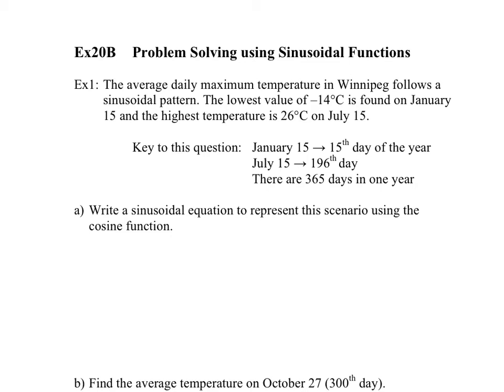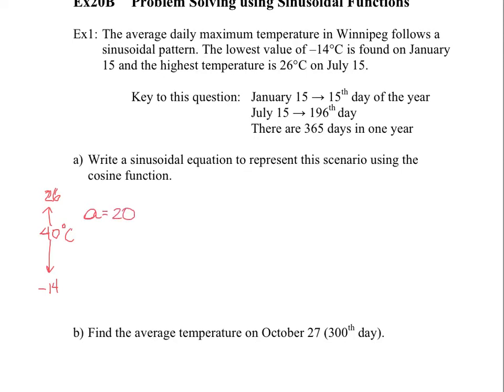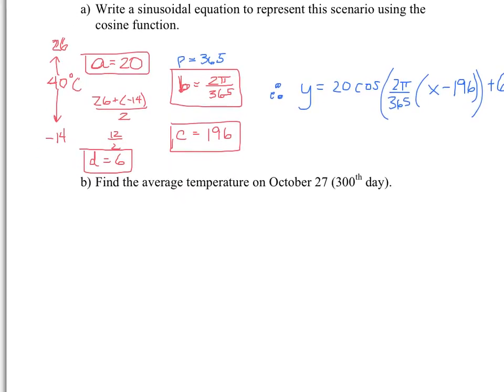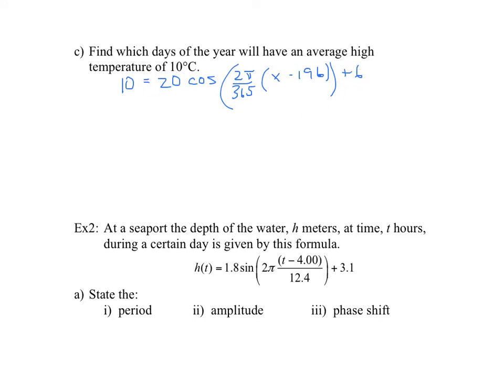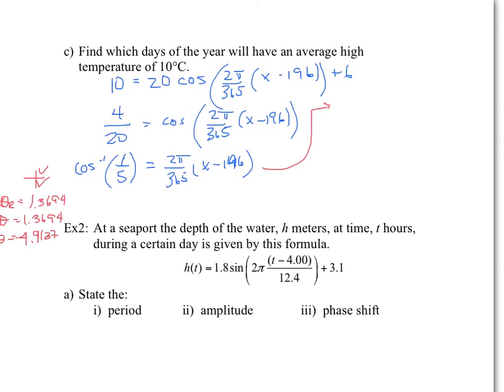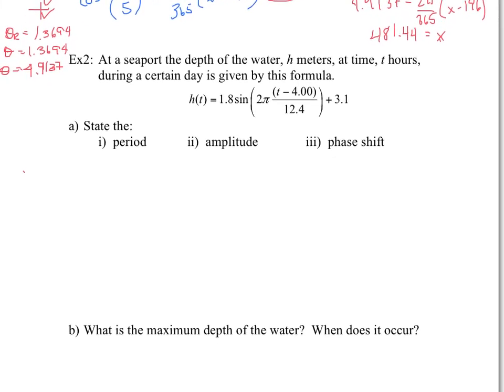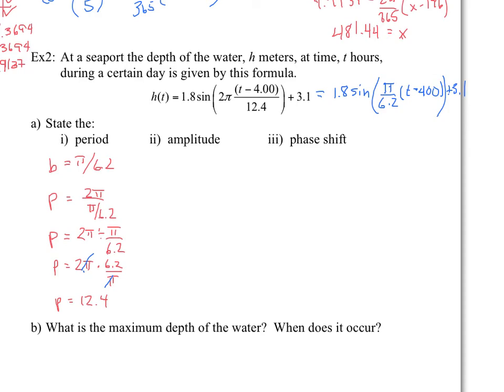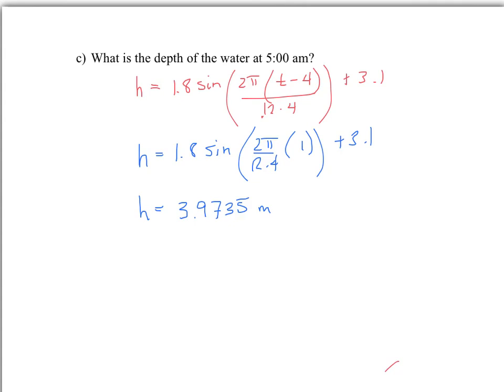Ex20B - Problem Solving using Sinusoidal Functions